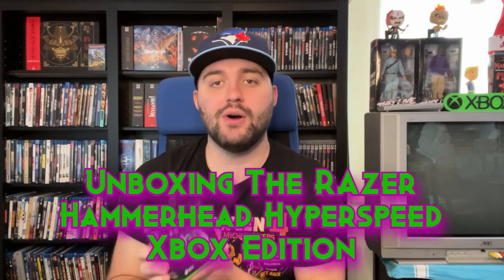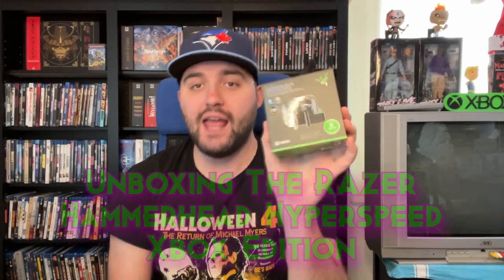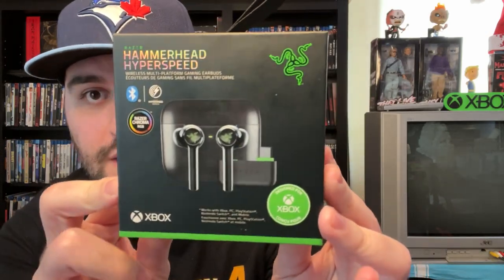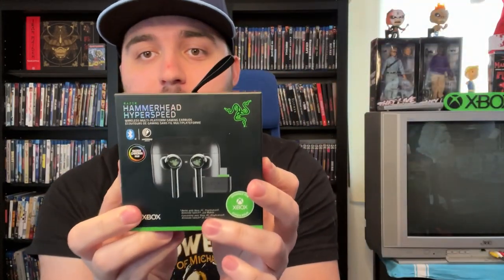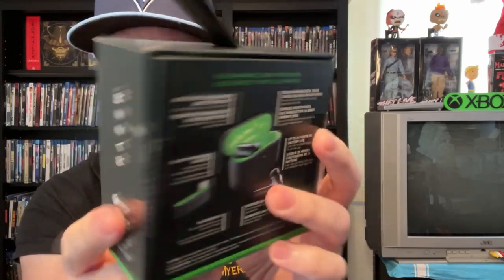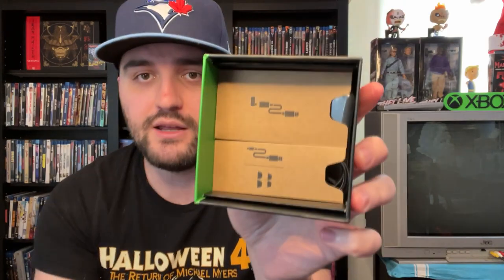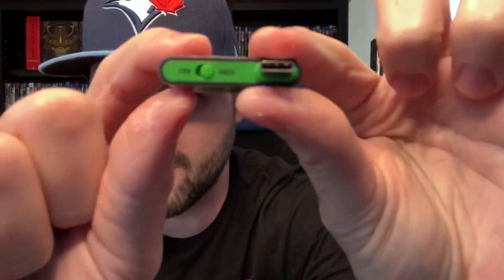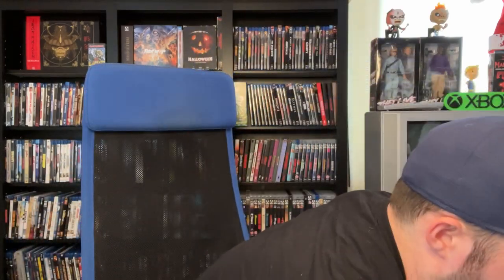New Razer Hammerhead Hyperspeed Xbox Edition Unboxing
The Razer Hammerhead Hyperspeed series are some of the best earbuds you can wear on the go. Now, Razer is bringing the Hammerhead Hyperspeed series to Xbox and PlayStation! Check out my unboxing of the Xbox edition of the Hammerhead Hyperspeed!